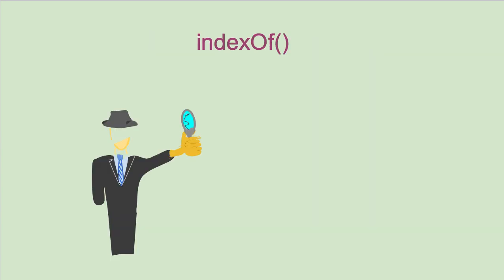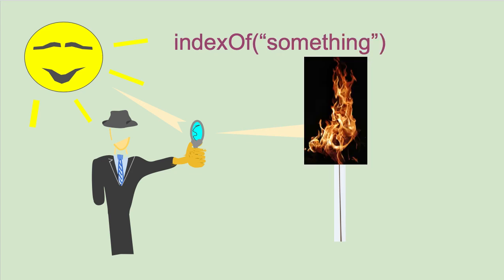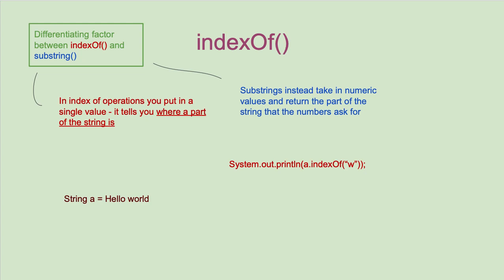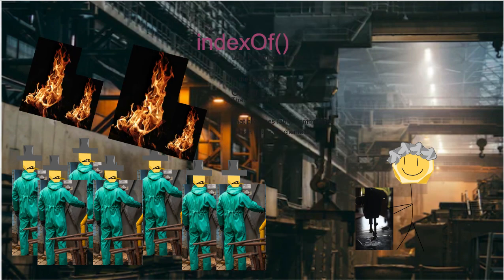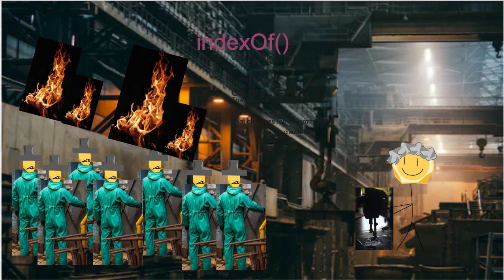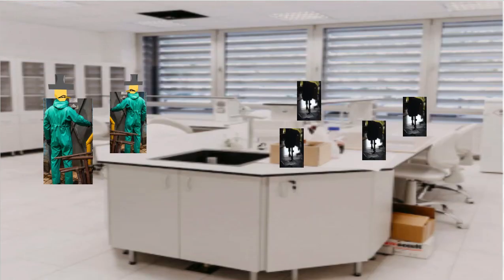Strings in Java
Basic intro on Strings in Java and the most basic built-in Java methods to apply Strings in your programs

Compiled with VSCode Standard Microsoft Ext. Pack & Adoptium JDK